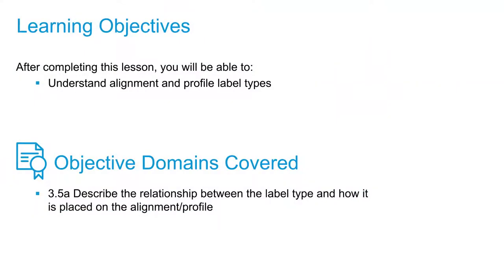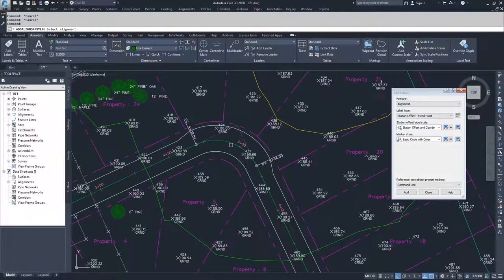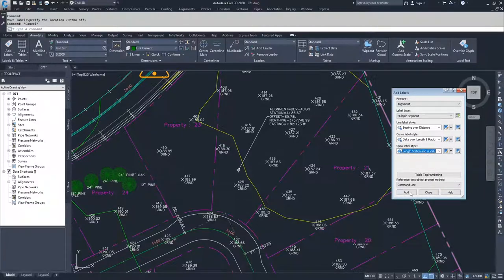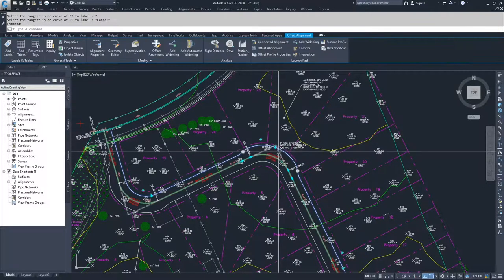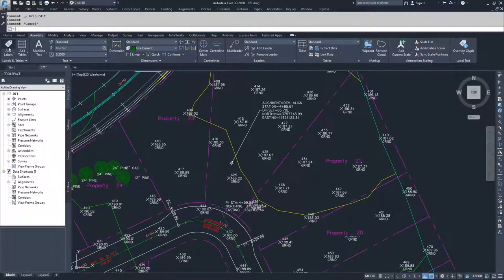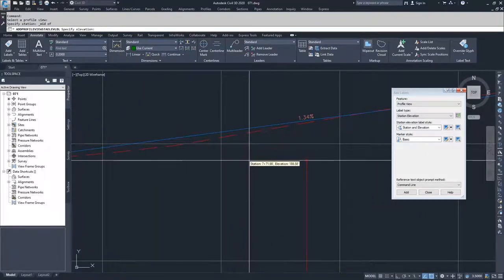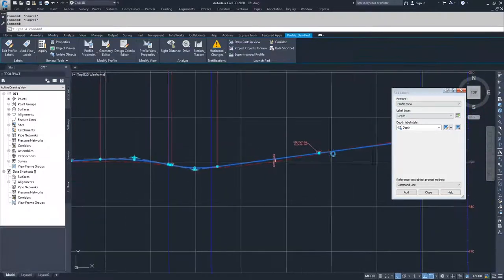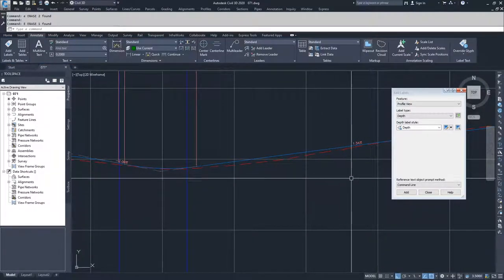Cert Prep for Autodesk Pro Civil 3D Infrastructure Design Lesson 3: Label types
After completing this lesson, you'll be able to:

Understand alignment and profile label types

Objective Domains Covered:
3.5.a Describe the relationship between the label type and how it is
placed on the alignment/profile